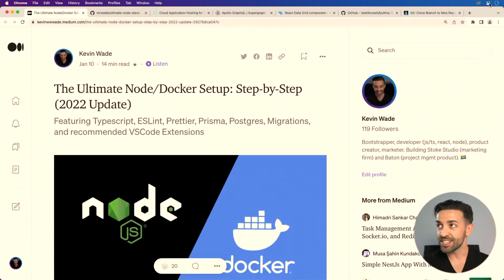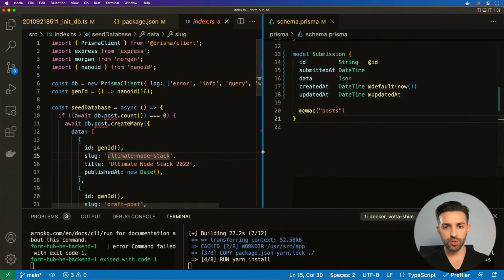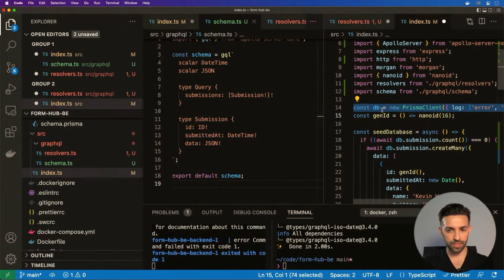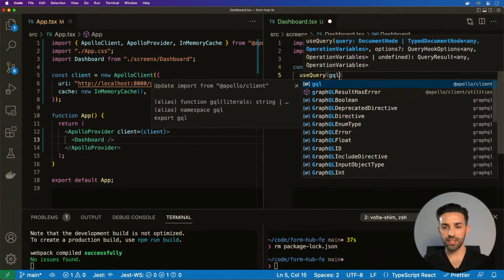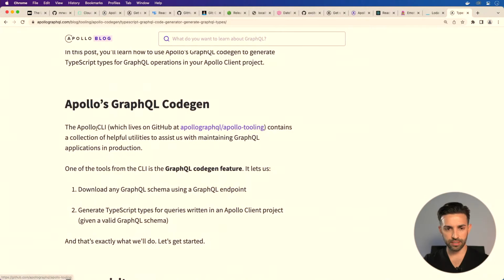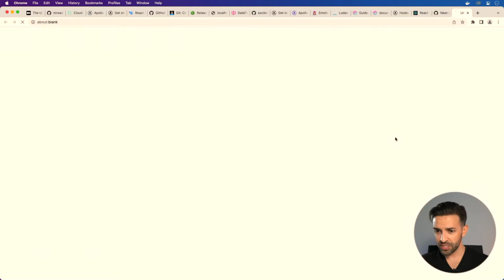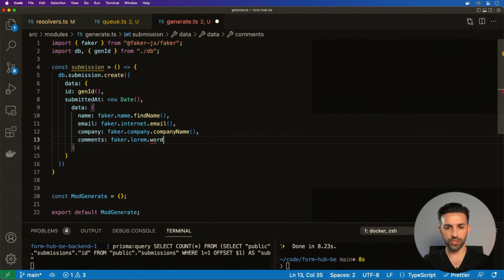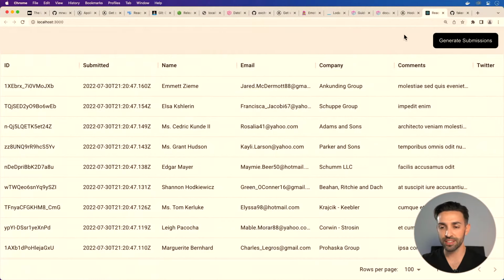Full Stack Build: Node, Postgres, Redis, React, GraphQL/Apollo